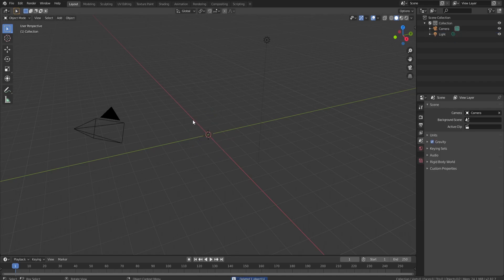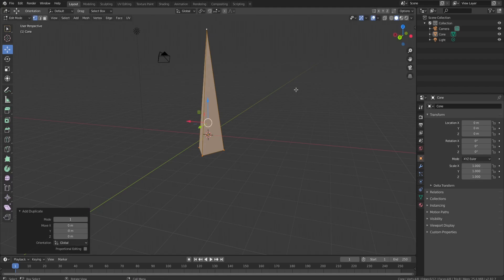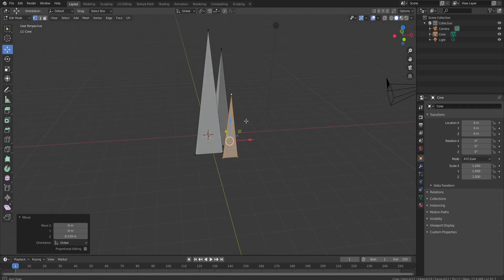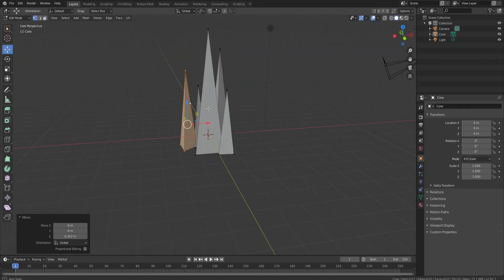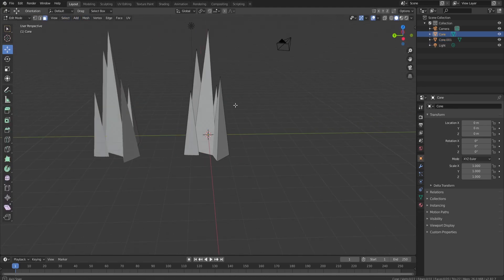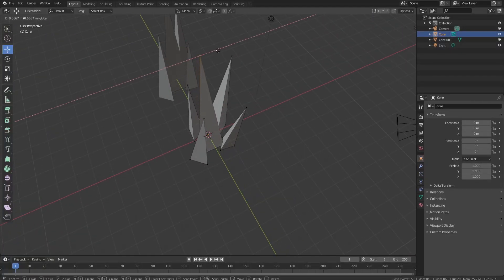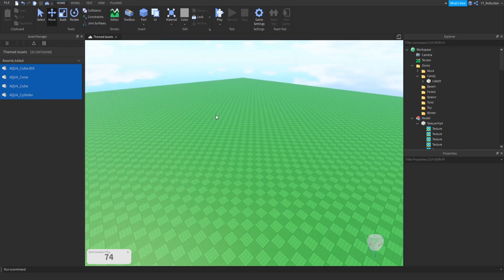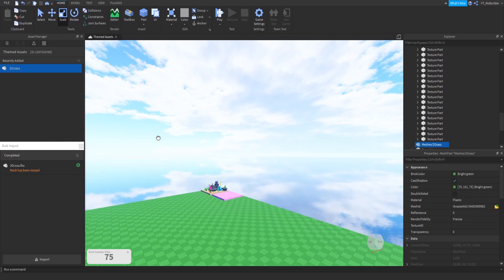How to Make Low Poly Grass.. Liven up Your Games! (Blender + Roblox Studio)